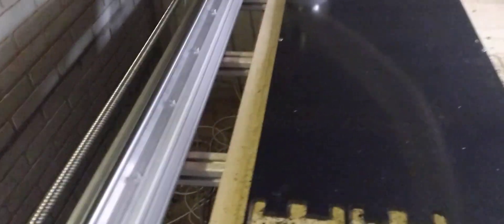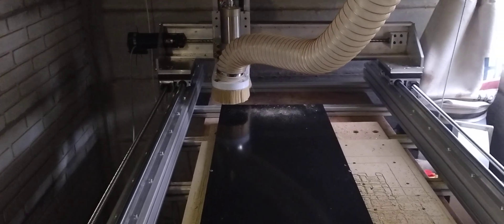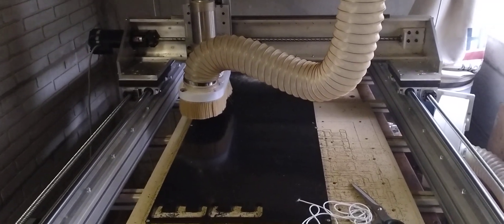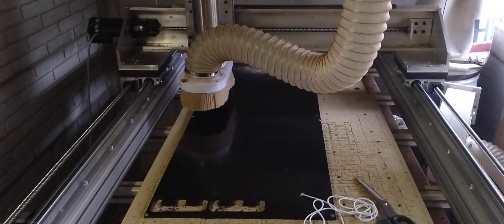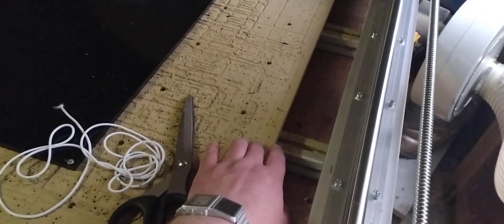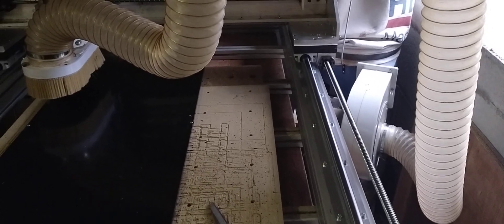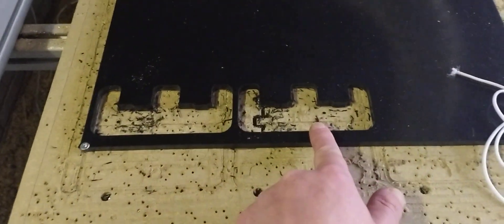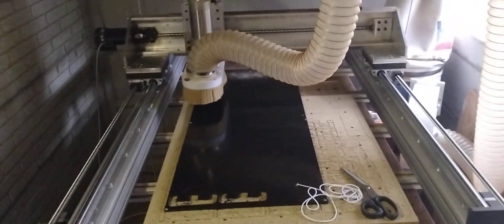I enlarged my old CNC. (phone recording.... quality sucks)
I made my Y longer. the complete new machine. thats sitting here in parts might need to wait until i have more room to work on it :( it fits the shed. but cant walk around (to bolt everything together)it so... pretty dumb investment

the upgraded old machine now has a working area of 630mm x 1350mm compared to 630x730 so i can make frames and drivers like i used in the DEMO setup ). in one go without having to route it in 2 stages.. since thats easy to screw up. (and i did of course 2 times)